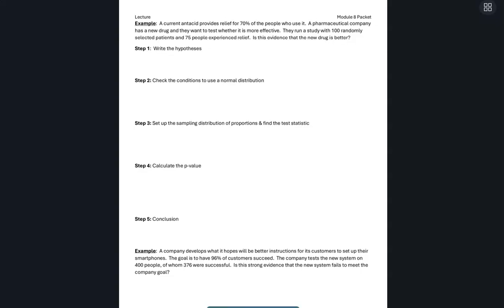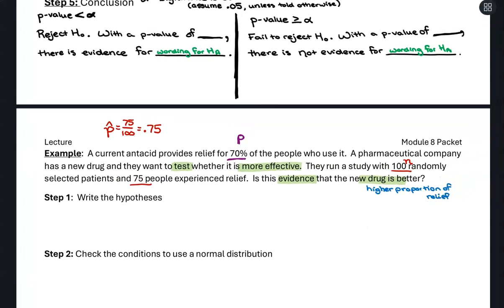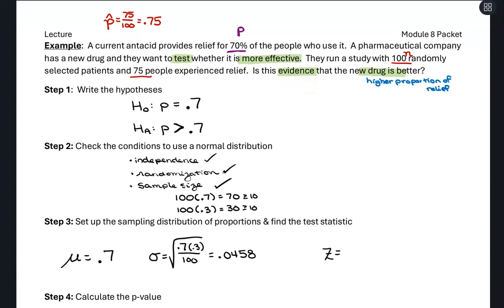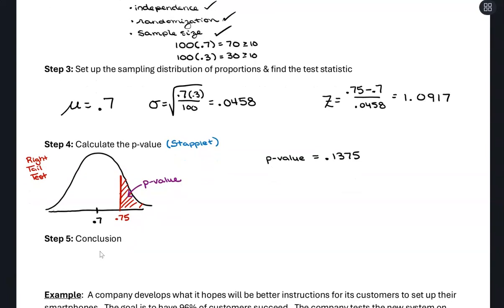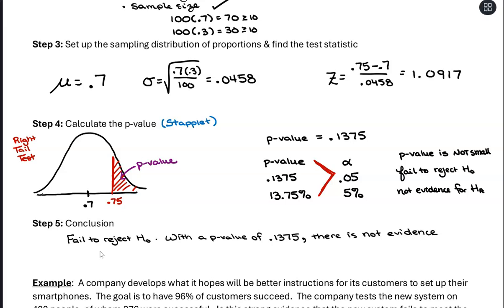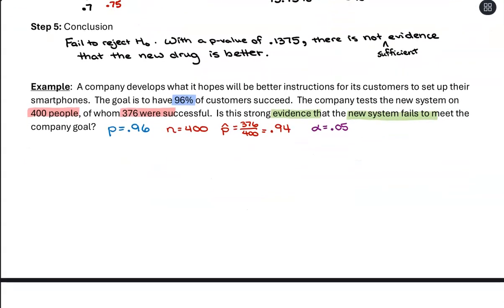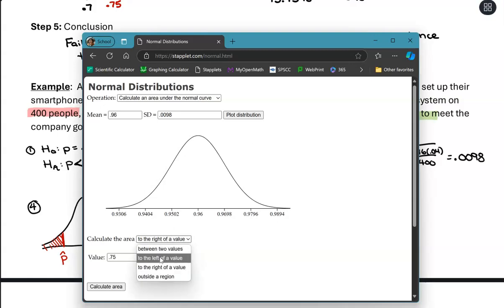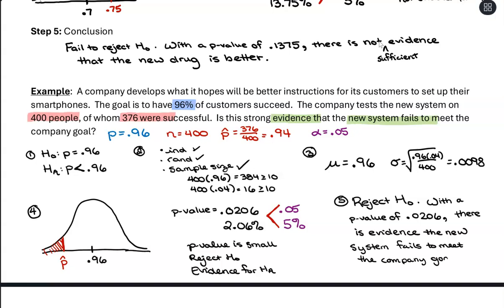Examples of Hypothesis Tests for p